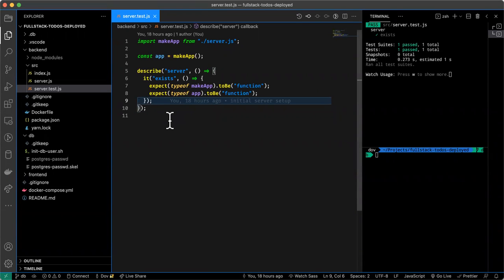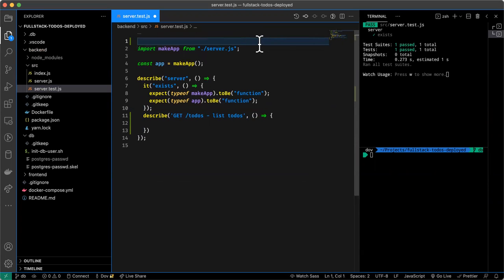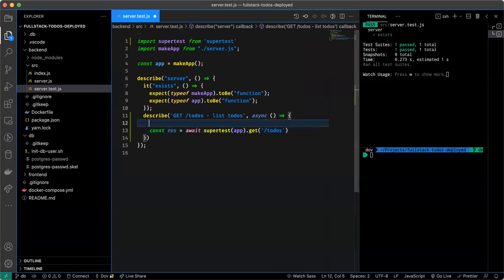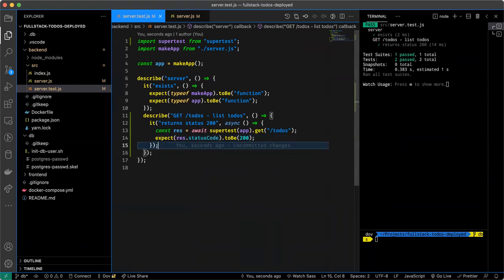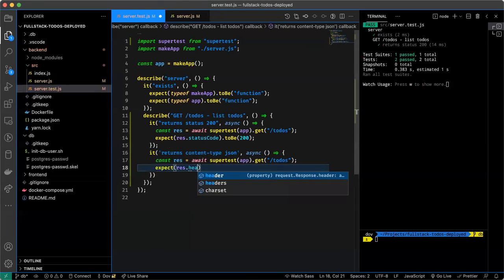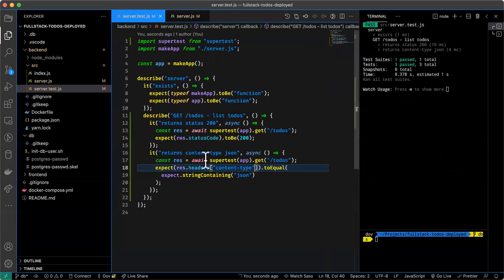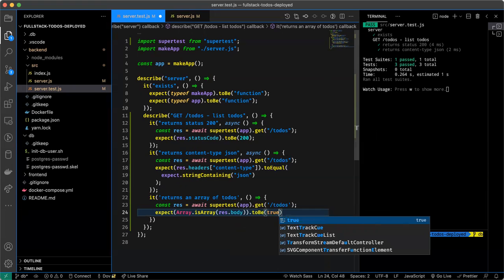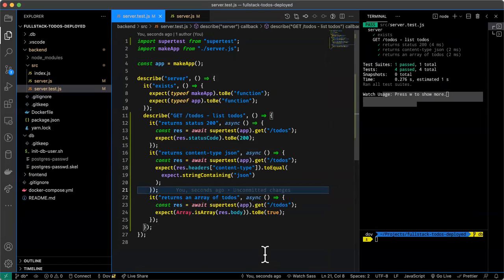Fullstack Todo Tutorial: 16 of 40: Backend: API Endpoint: List Todos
In this video, we add the list todos api endpoint